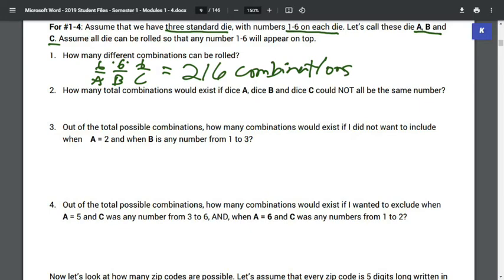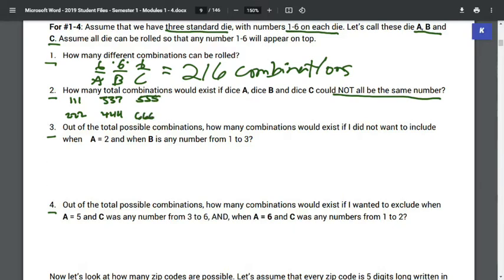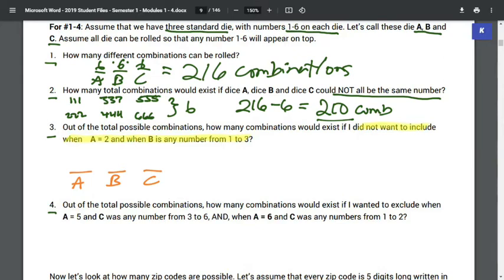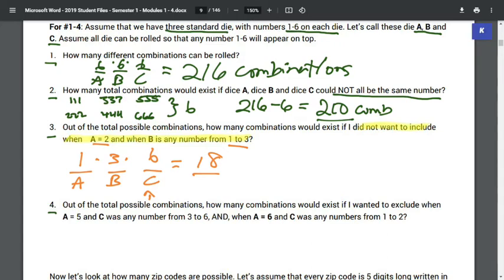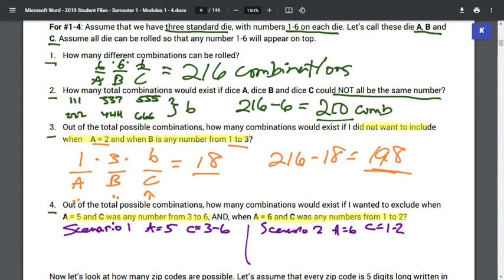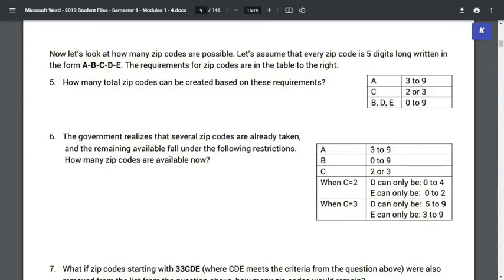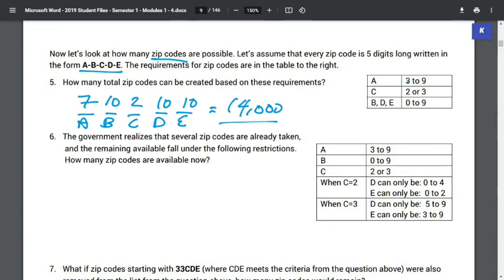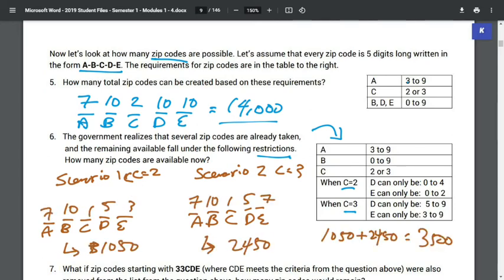1.3 Not Enough Numbers Part 1 AQR